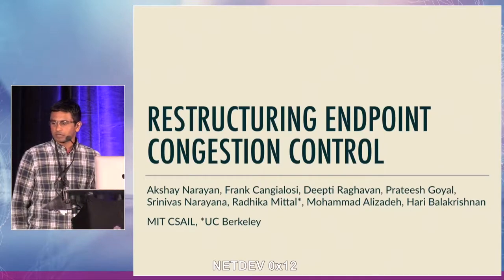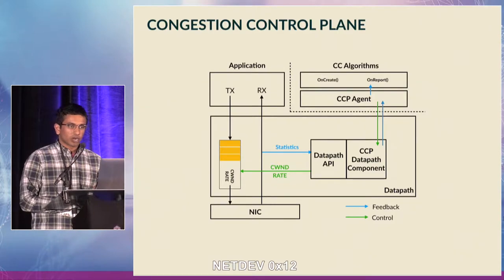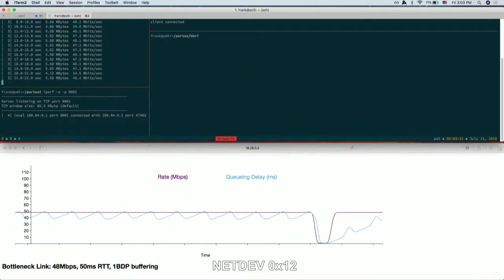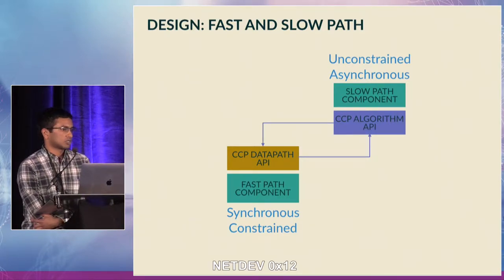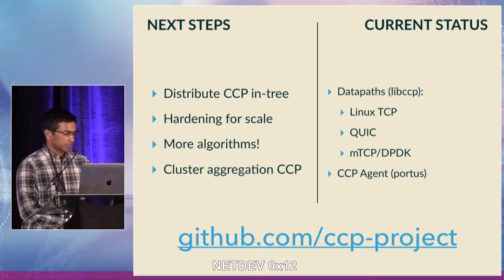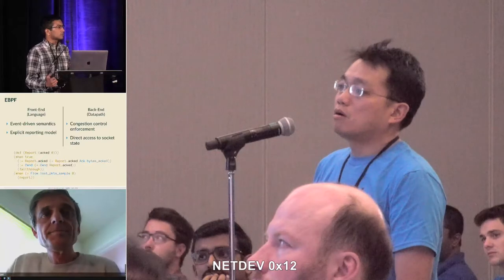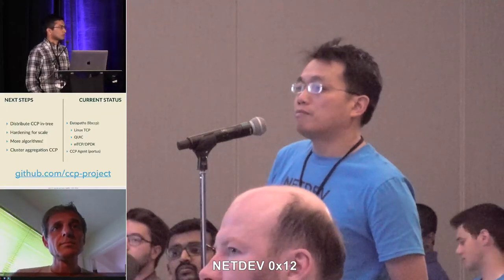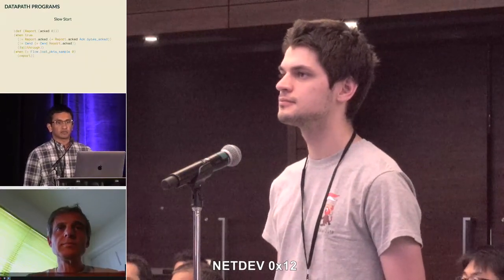Netdev 0x12 - Restructuring Endpoint Congestion Control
From the same folks at MIT who brought you the idea of Congestion Manager (Linux being able to plugin different congestion control algorithms) came an exciting idea to bring even more modularity into Linux TCP. CM concepts that were harder to put into the kernel are now possible.

On July 13th, 2018 at Netdev 0x12 in Montreal, Akshay Narayan and Frank Cangialosi discussed Congestion Control Plane (CCP).
CCP is a new way of separating sender side TCP into control (sitting in user space) and datapath (sitting in the kernel). Control state from the kernel is used by algorithms in user space. User space algorithms use this information to control the kernel’s congestion window or pacing rate.

The talk described the details of the design principles used, kernel refactoring made, libccp which exposes user API, and experimental results from the implementation.